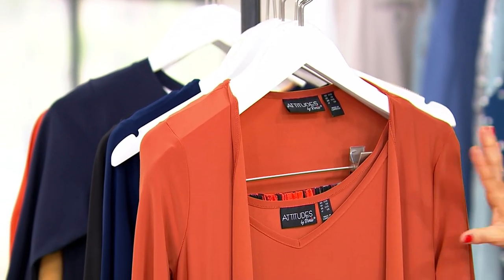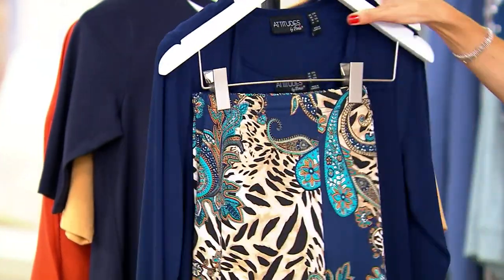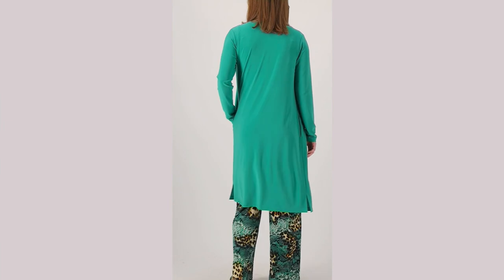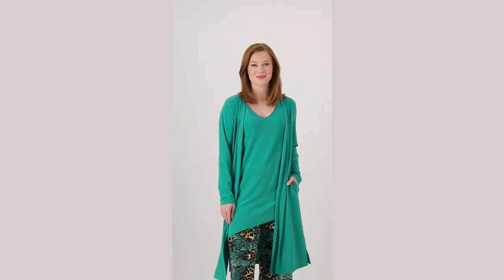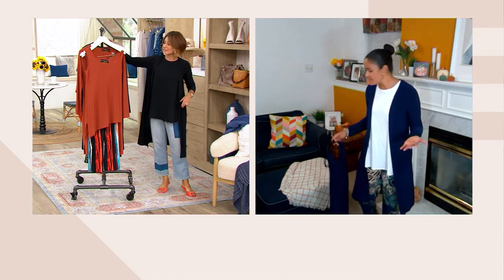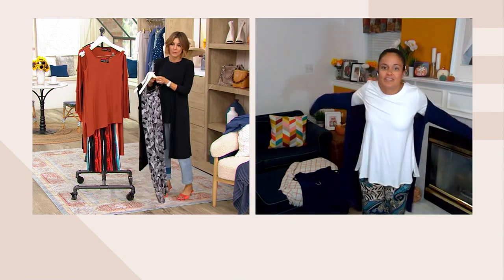Attitudes by Renee 3-Piece Wardrobe Warrior Set on QVC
Attitudes by Renee 3-Piece Wardrobe Warrior Set

NO RETURNS              ***PLEASE SEE INDIVIDUAL ITEM NUMBERS FOR PRODUCT DETIALS** *